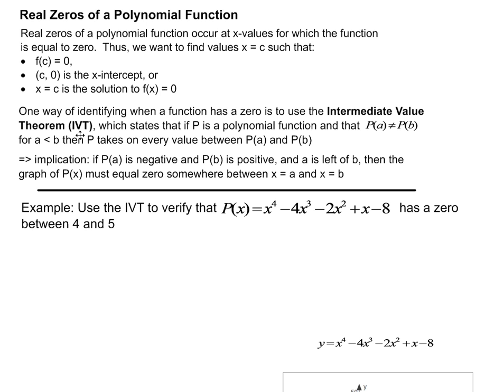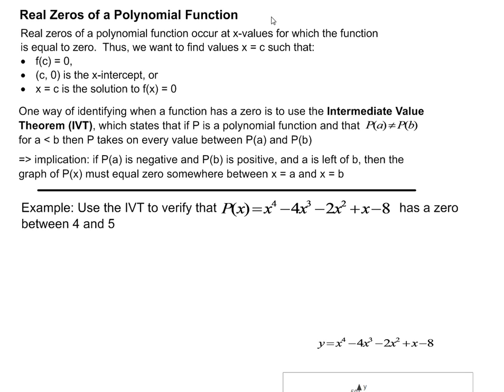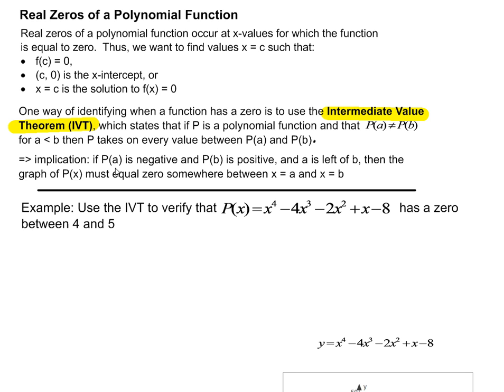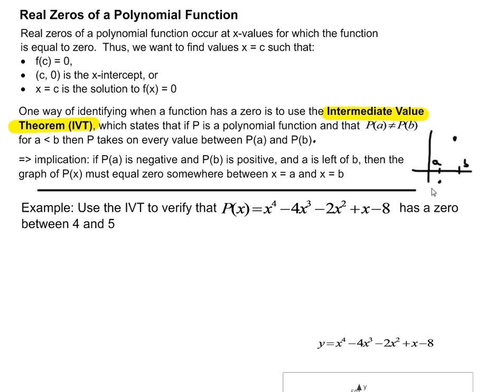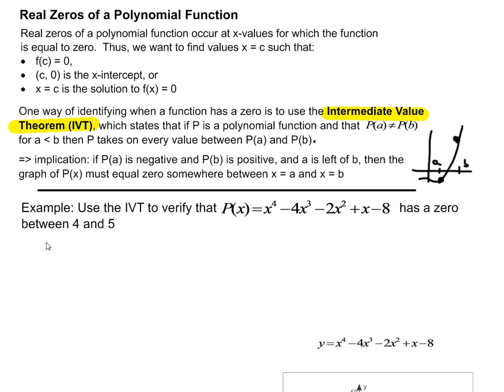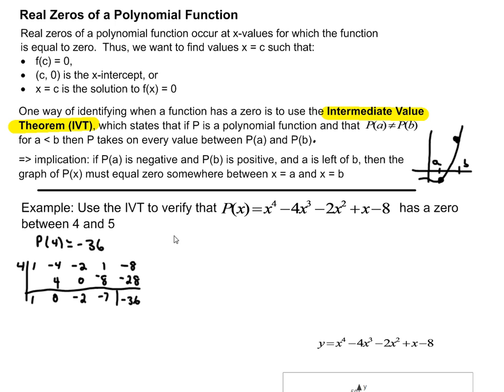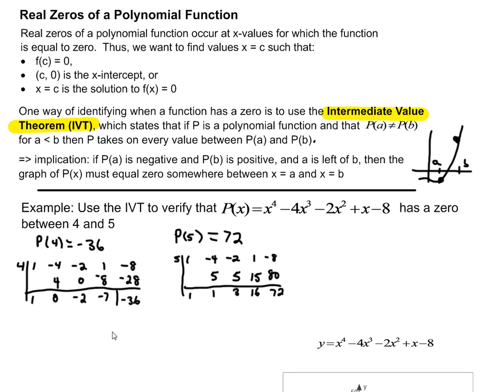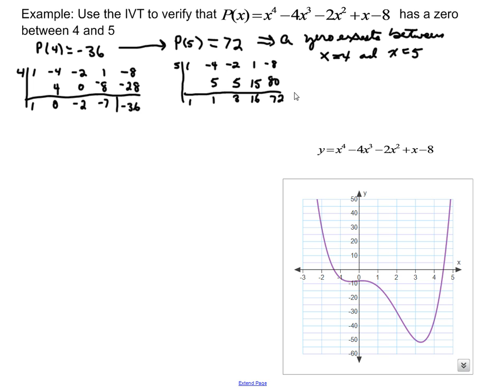Ch3s2C PolynomialsHigherDeg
Chapter 3 section 2 - Polynomial Functions of Higher Degree